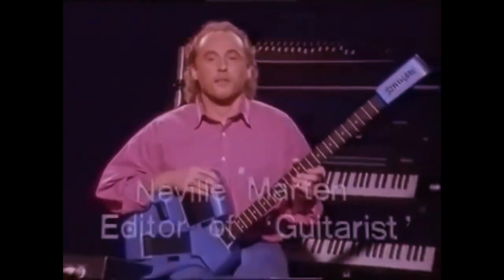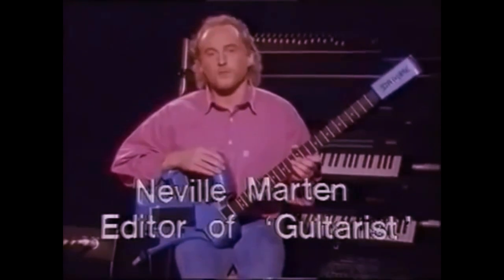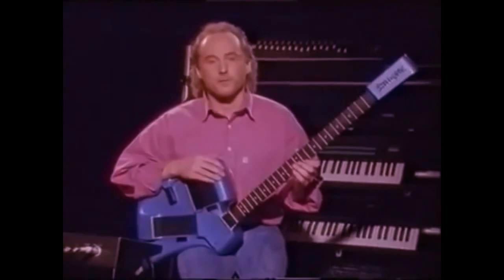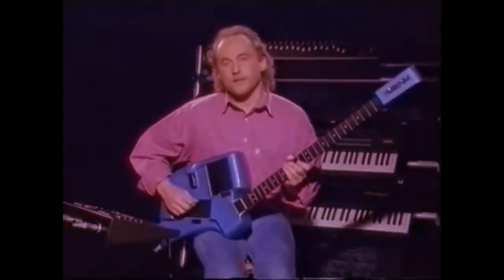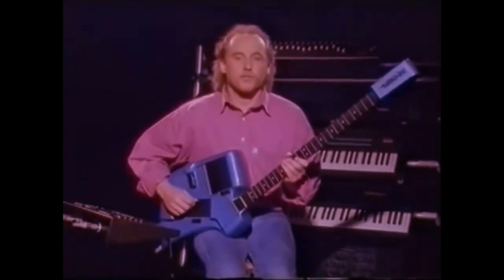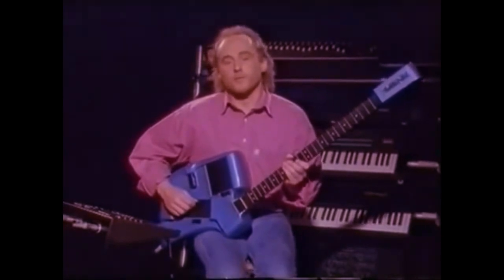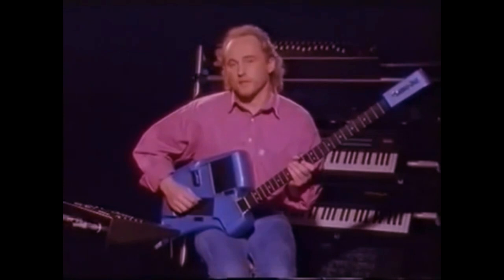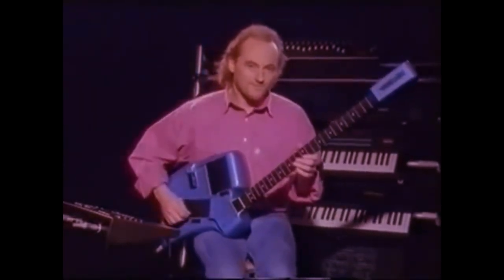Unintentional ASMR: Synthaxe Demo from the 1980’s (Extremely Soft 80’s Voice)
The 80’s was a great time for ASMR.

This mild mannered gentleman has the voice of an angel. He was truly blessed by the ASMR Gods.

Taken from a demo of the Synthaxe from the early 80’s. I remember seeing this years ago and it was one of the first videos that really relaxed me. I just had to share it. I have edited it slightly by increasing the volume and removing harsh sounds.

ASMR is a feeling of well-being combined with a tingling sensation in the scalp and down the back of the neck, as experienced by some people in response to a specific gentle stimulus, often a particular sound.

If you enjoy my channel donations of any kind are very welcome.

Thanks